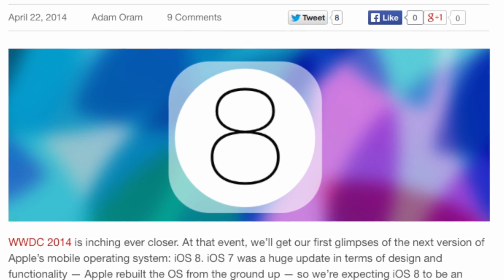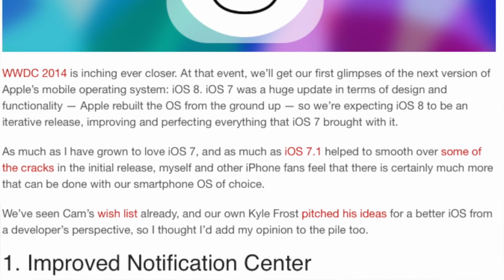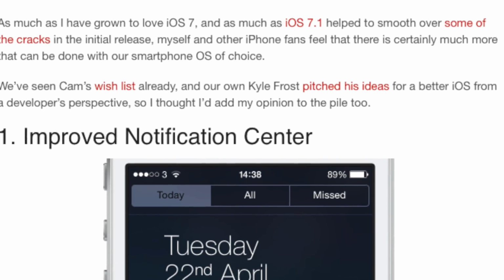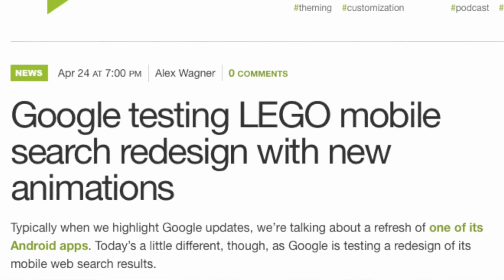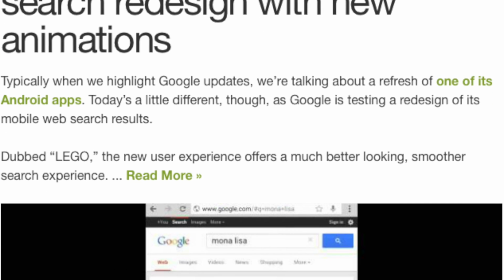OnePlus One release, Nokia's dead, iOS 8 wishlist and more...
Cam rounds up his highlights from across the PhoneDog Media network from the past 7 days. Among the stories is OnePlus One's release, Samsung's sparkly S5 plans and the close of Microsoft's Nokia acquisition.

Google LEGO for all the latest cell phone news, reviews, and more.